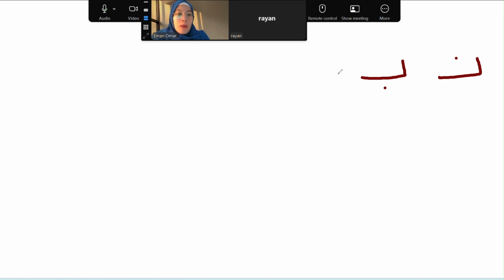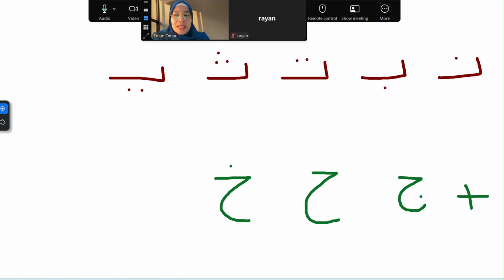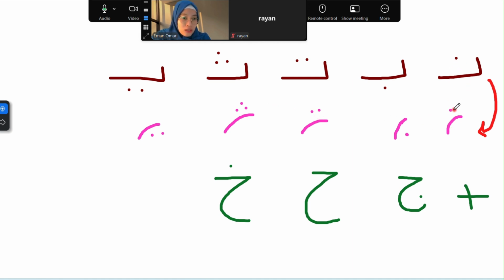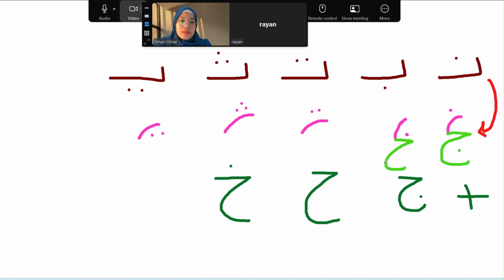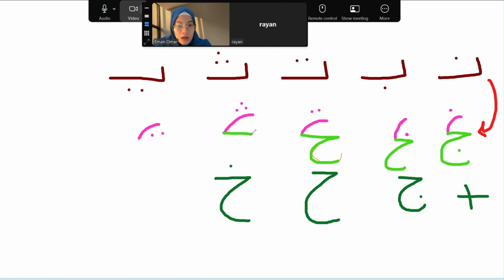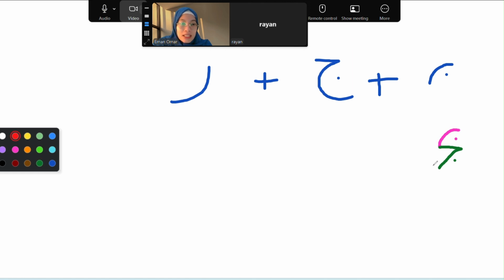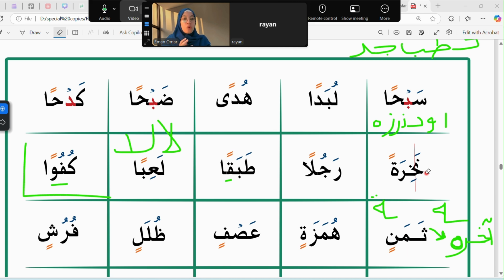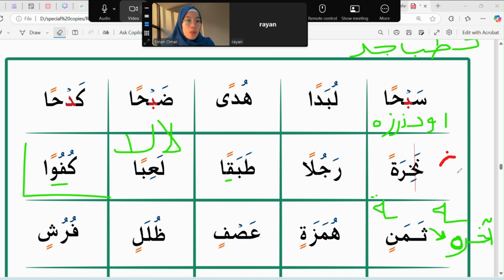Mastering Quranic Letter Shapes | Nuances of ن،ب،ت،ث،ي with ج،ح،خ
Struggling to recognize difficult Arabic letter shapes in the Quran? This video focuses on the unique forms of ن،ب،ت،ث،ي when they appear at the beginning of a word followed by ج،ح،خ. Learn to identify these variations easily, even in different Quranic fonts. Perfect for beginners and anyone aiming to improve their Quranic reading skills!